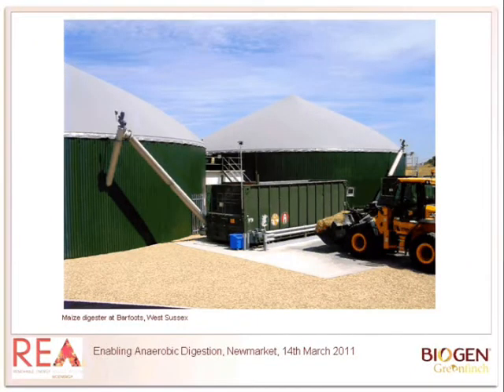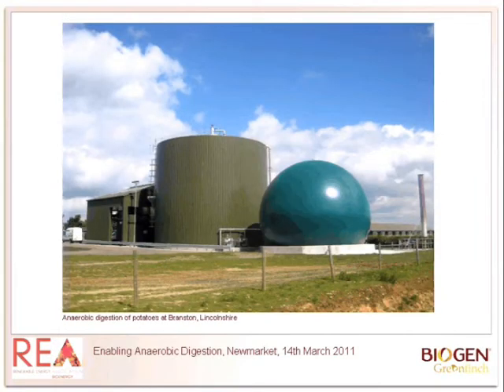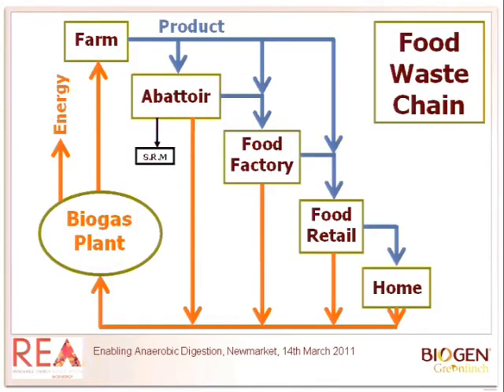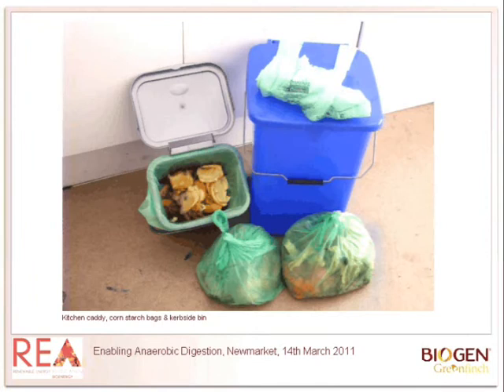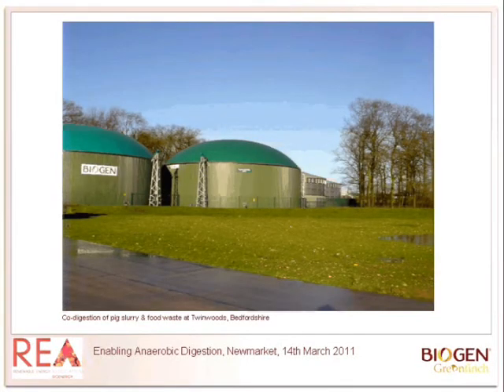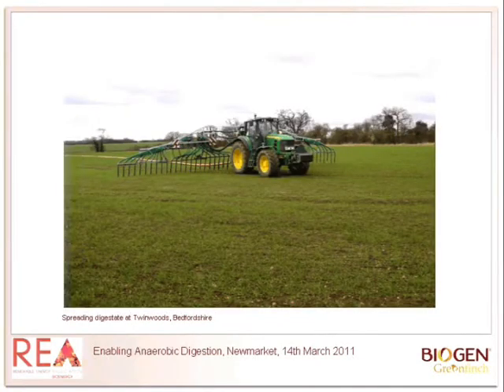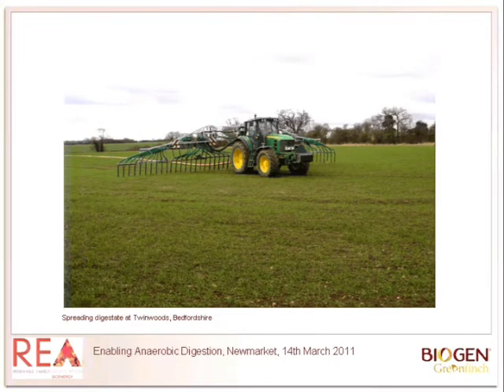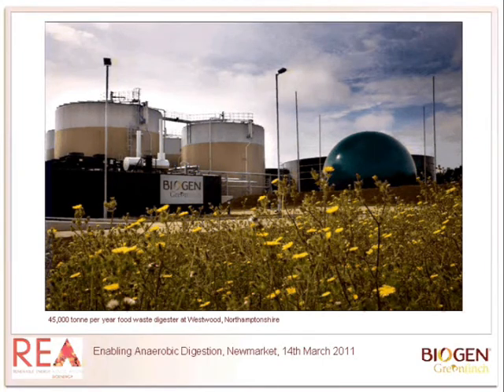Enabling Anaerobic Digestion (Part 7)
Suffolk County Council in Association with the Environment Agency, NISP and Renewables East ran a conference for the East of England on the 14th March 2011 to look at the opportunity of developing anaerobic digestion, the potential barriers, and how to overcome these barriers.